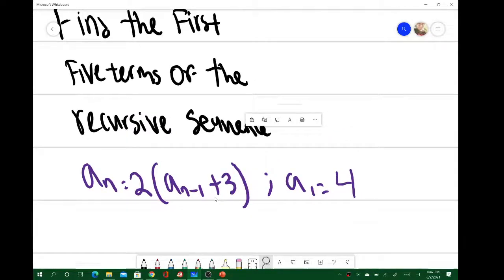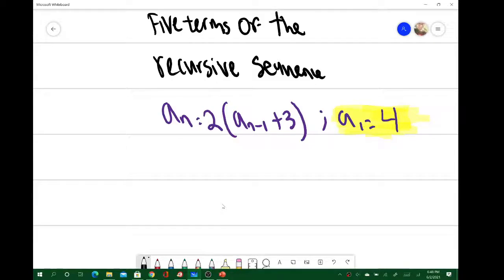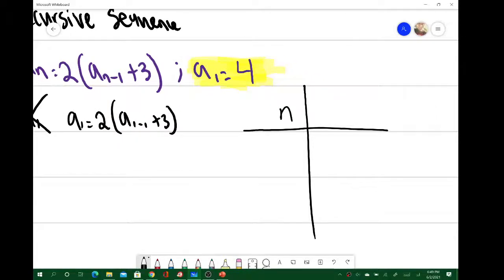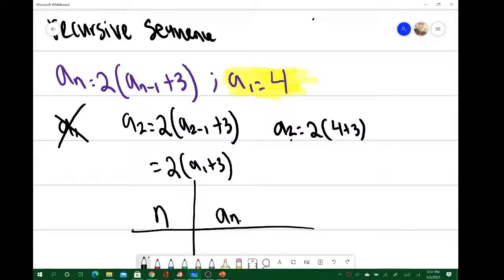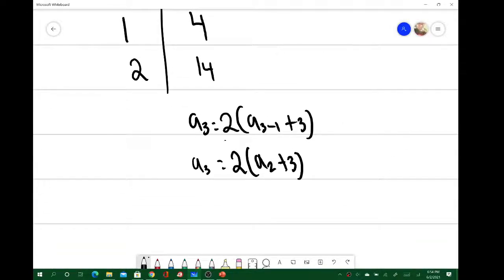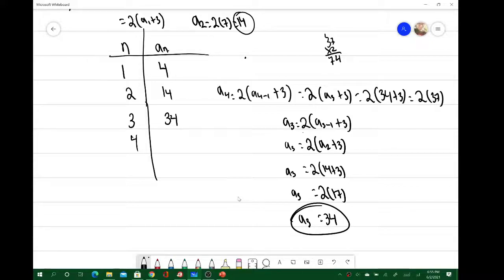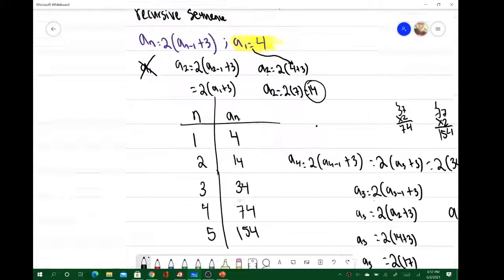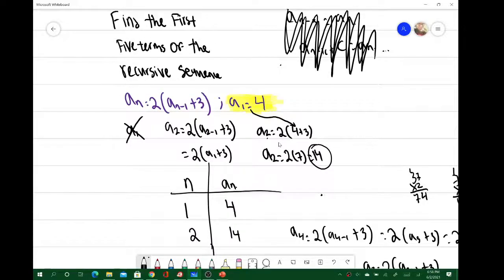Precalculus- How to find the first nth terms of a Recursive Sequence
Hi guys!! In this video we go over how to find the first 5 terms of a recursive sequence. Keep in mind that this is a little different than arithmetic/power series. So you have to use your brain for these. But they are not that bad. If anybody has any questions please let me know!!